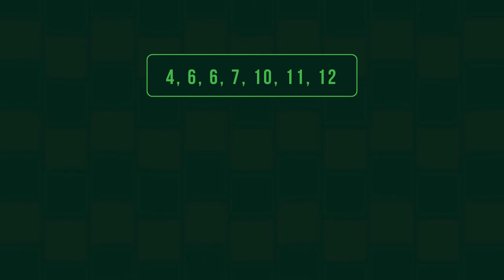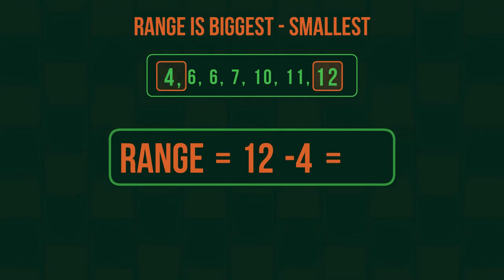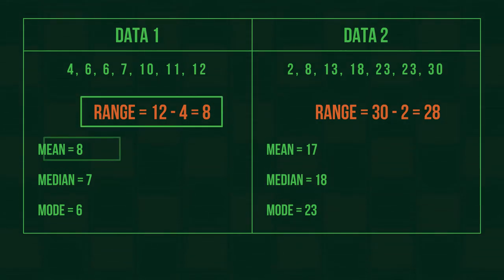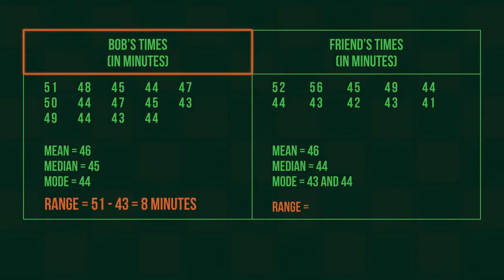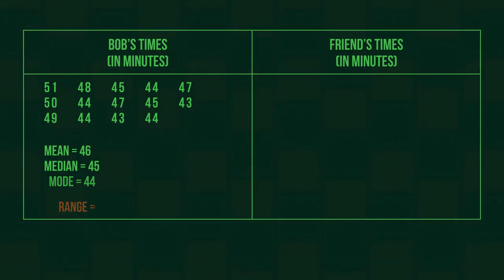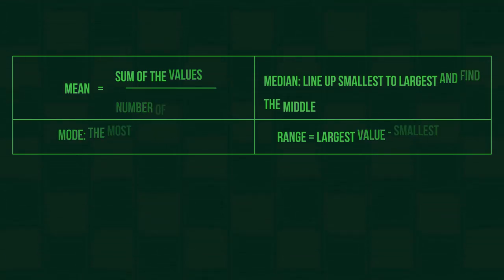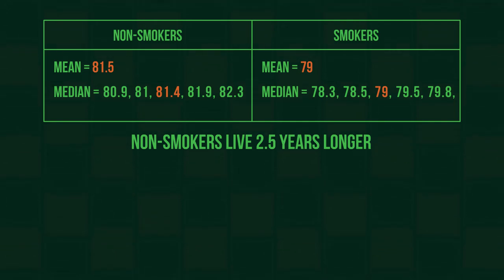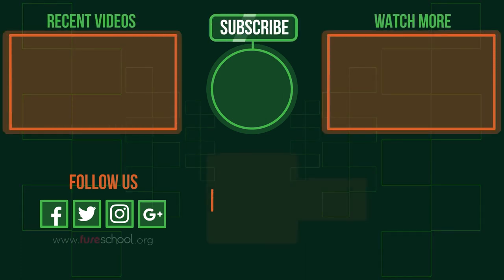The Range | Statistics & Probability | Maths | FuseSchool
You’ve probably come across the 3 different measures of average

4, 6, 6, 7, 10, 11, 12

Mean = 8
Median = 7
Mode = 6

The range also often gets added onto these 3… although it isn’t actually a measure of the average.

It’s the difference between the largest and smallest value in the data.

So the range here is 12 subtract 4, which is 8
4, 6, 6, 7, 10, 11, 12
Mean = 8
Median = 7
Mode = 6
RANGE = 12 - 4 = 8

The range provides context for the mean, median and mode.

If the range is large, then the mean median or mode might not represent the data very well.

Whereas if the range is small, then they will represent the data well.

In this video, we learn all about The Range in more detail.